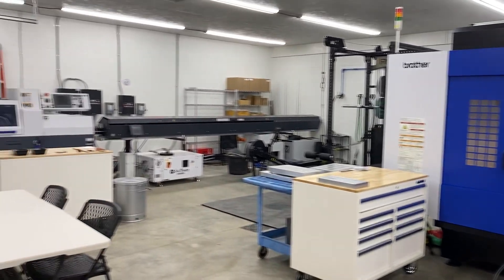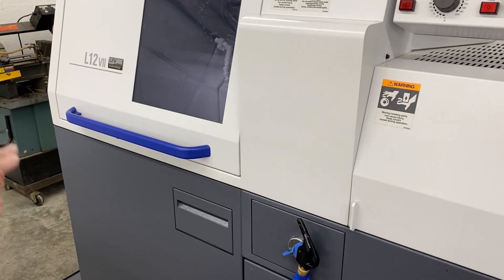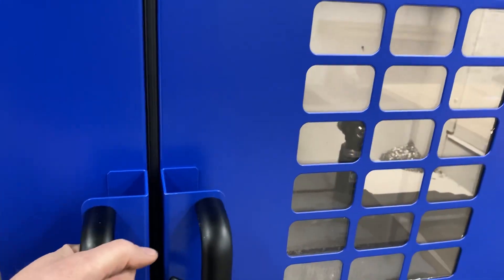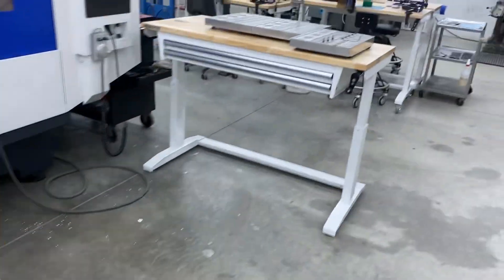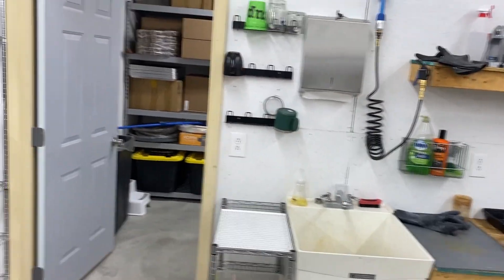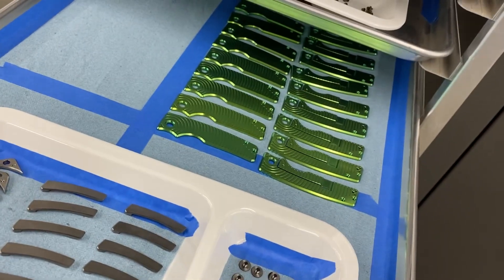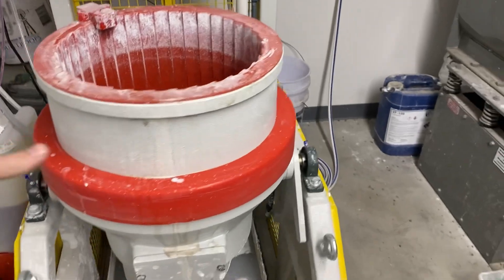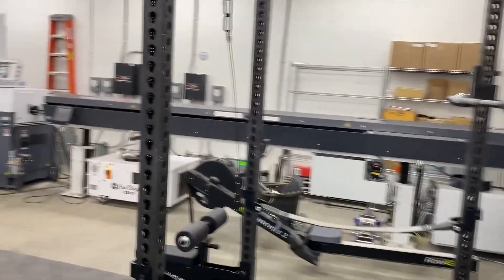Updated Shop Tour! Brother Speedio W1000 - Citizen Swiss Lathe - Disc Finisher - Rouge RM-6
Hi guys! We added a lot of really cool equipment since my last video. We’re also in a different building. But we’re still making the same knife! Check it out if you have some time. Thank you so much!